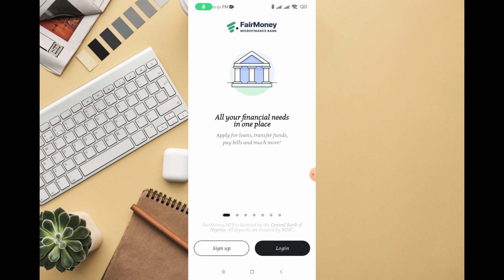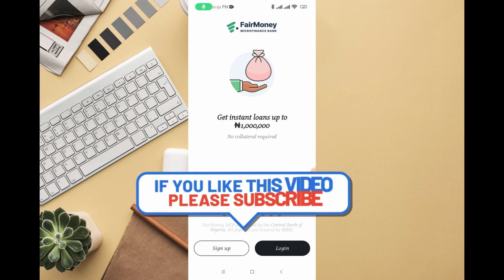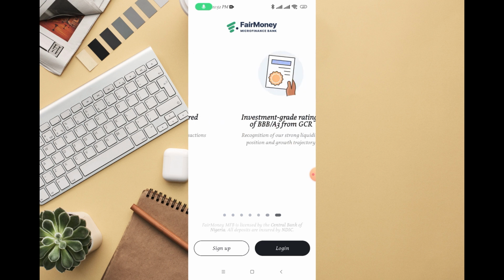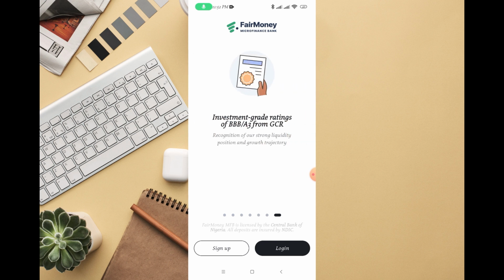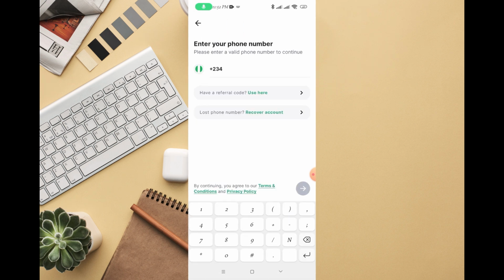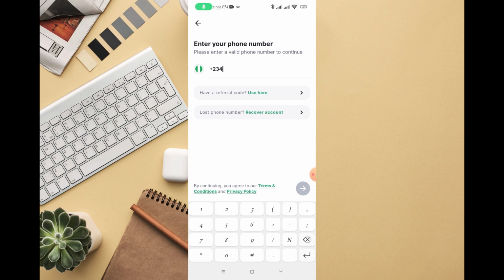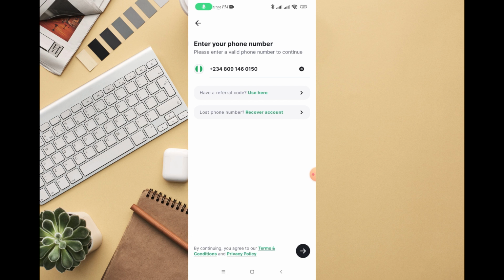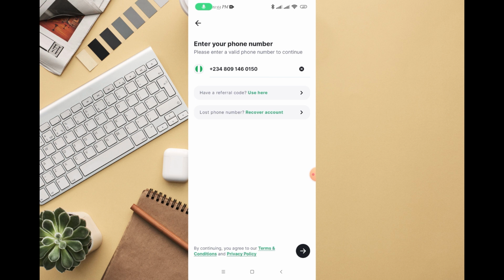HOW TO SIGNUP ON FAIRMONEY APP